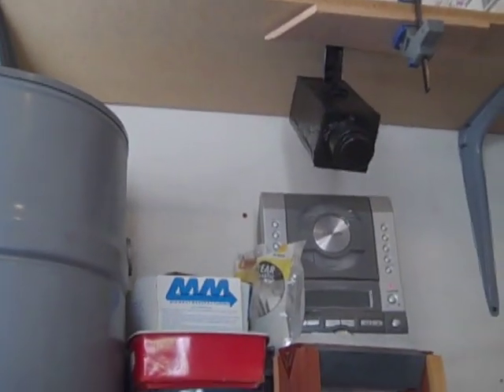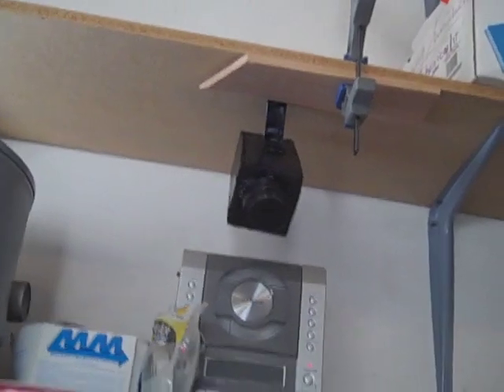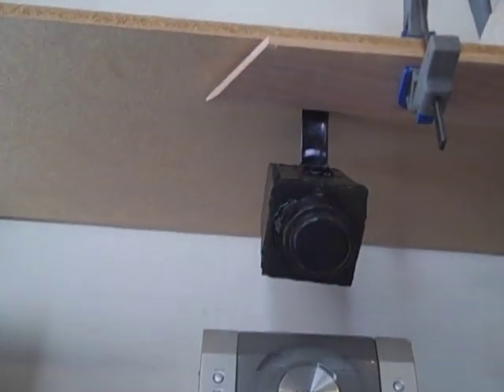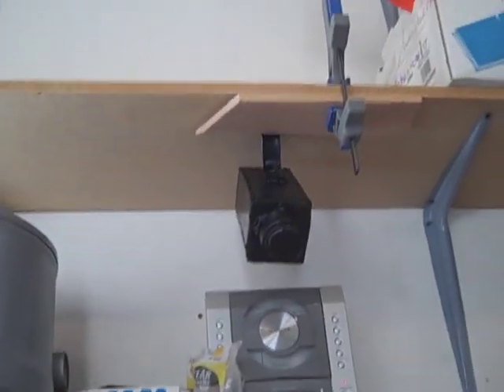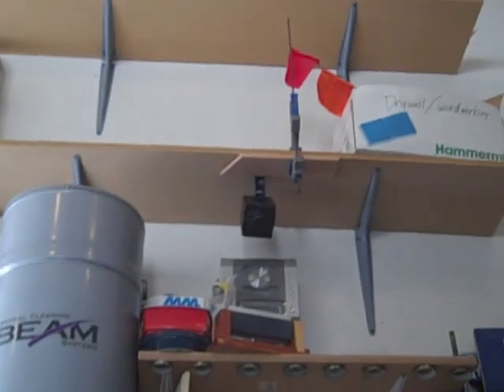Fake security camera demo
here is a demo of my fake security camera